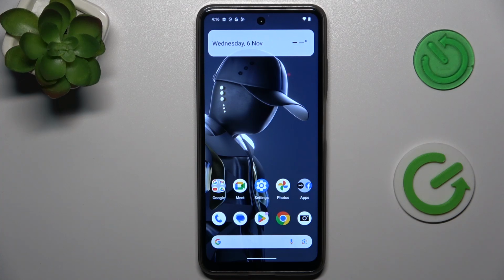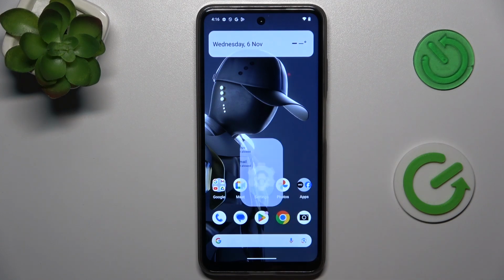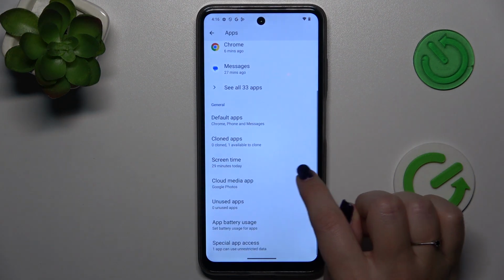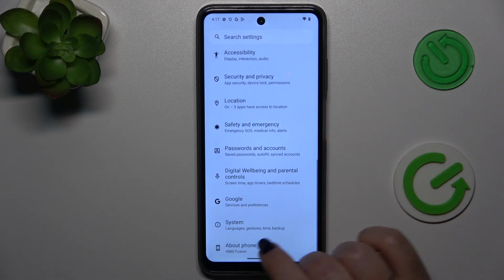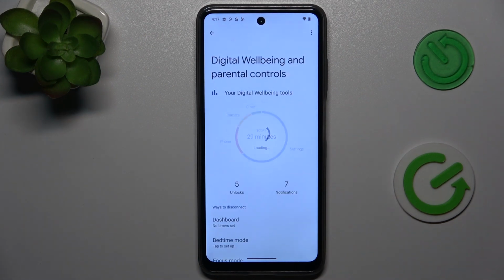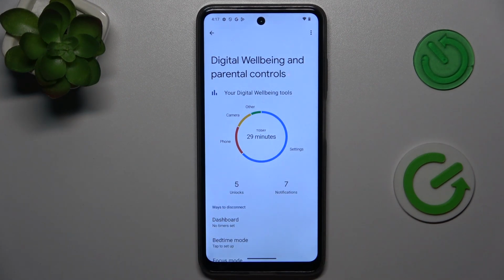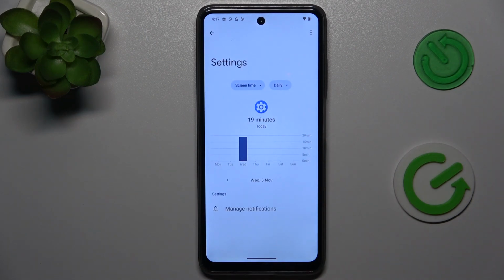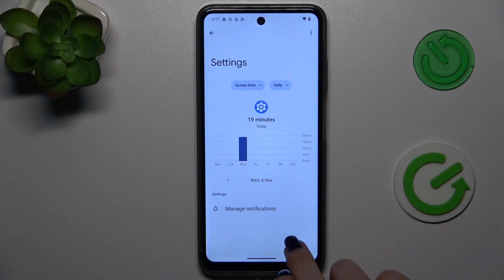How to Check Total Screen Time on HMD Fusion?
Learn how to check the total screen time on your HMD Fusion! In this step-by-step tutorial, we'll show you how to access your device’s screen time statistics, helping you monitor how much time you've spent using different apps and features. Tracking screen time can help you manage usage habits and maintain a balanced digital lifestyle. Follow along to learn where to find these insights and how to use them to make informed decisions about your screen time.

How to find screen time on HMD Fusion?
Where to check daily screen time statistics on HMD Fusion?
How to monitor app usage on HMD Fusion?